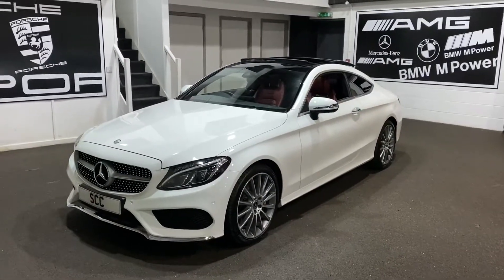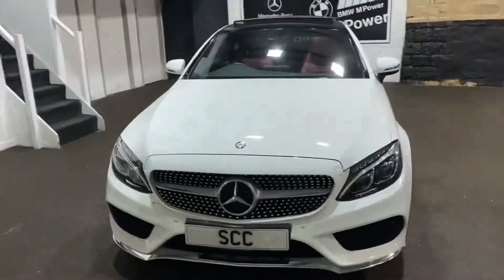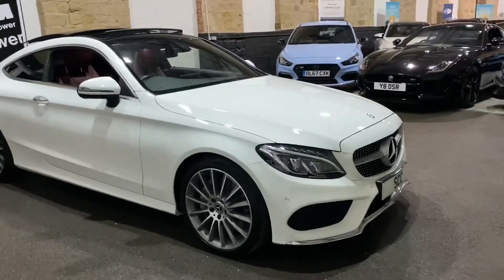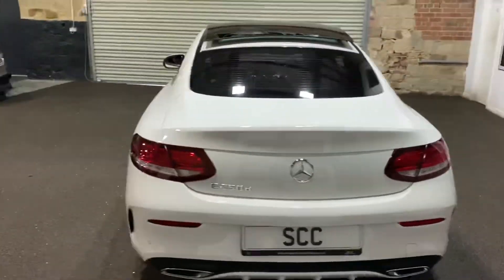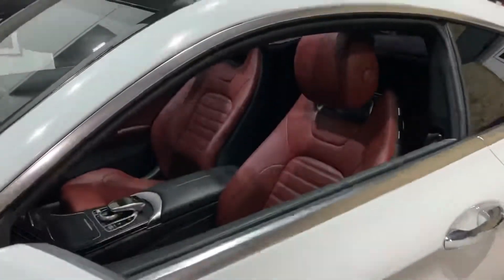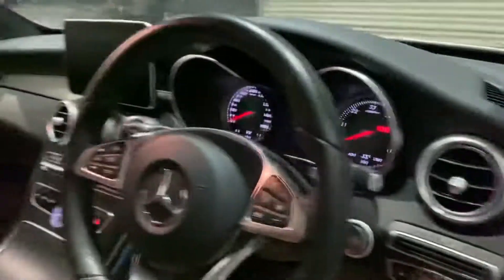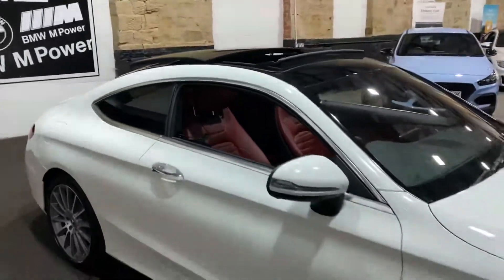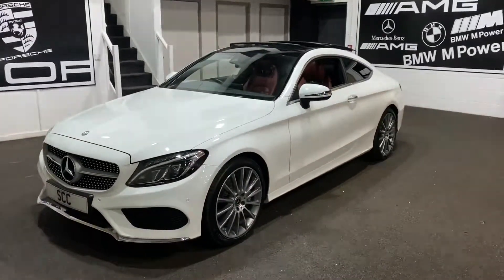Mercedes-Benz C250d AMG Line Premium Plus 2017/17